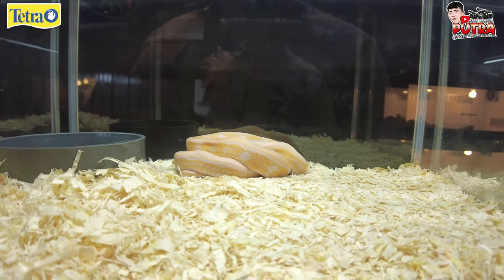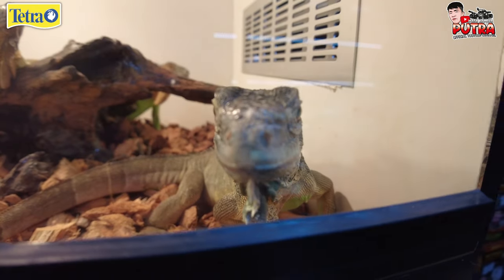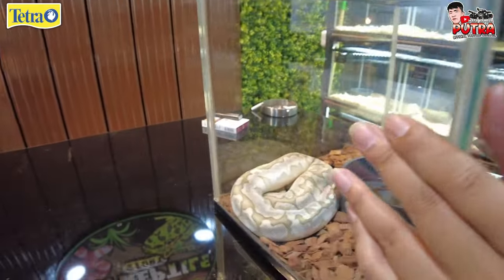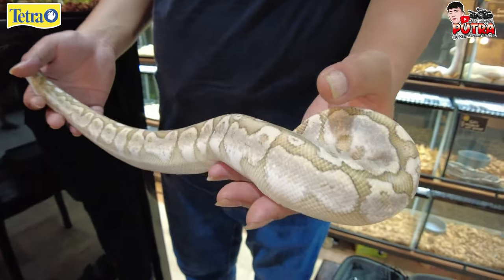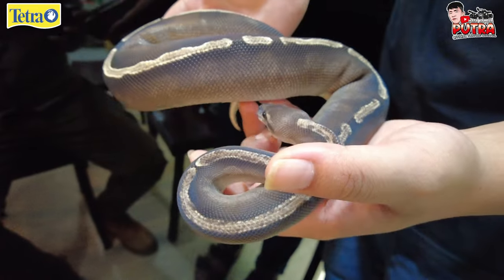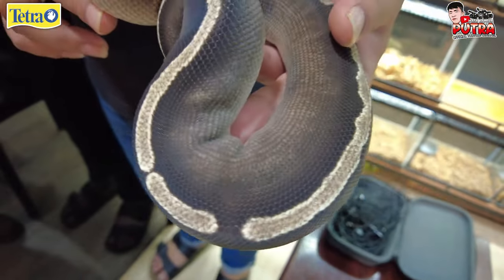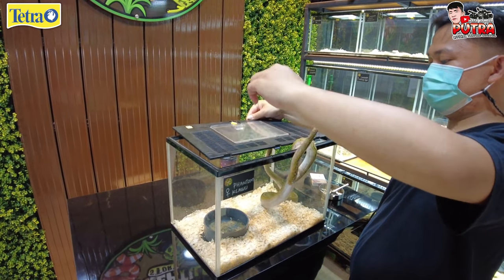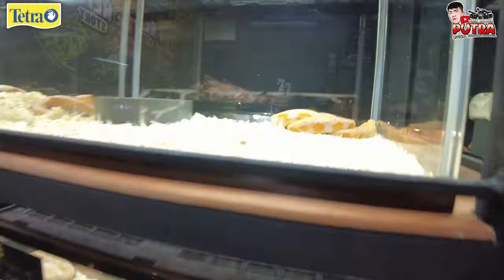ULAR Unik Harga Mulai Belasan Sampai Puluhan Juta